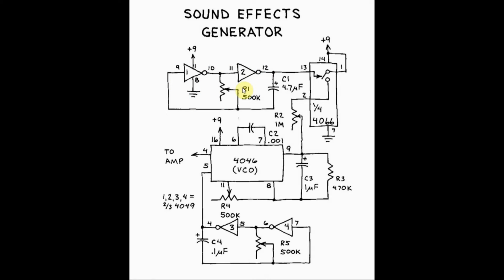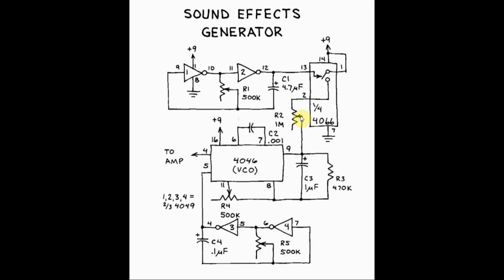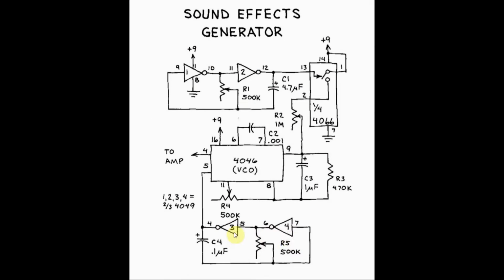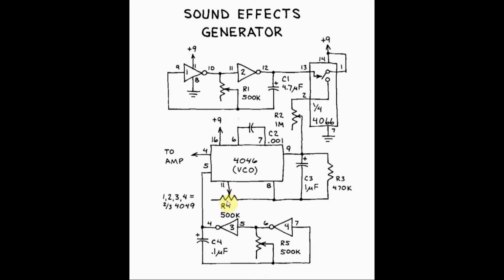Sound Effects Generator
Another cool circuit by Forrest Mims.

Contents:
0:00 Introduction
0:17 Circuit Diagram
2:08 Circuit on Breadboard
2:51 Demo
3:29 Conclusion